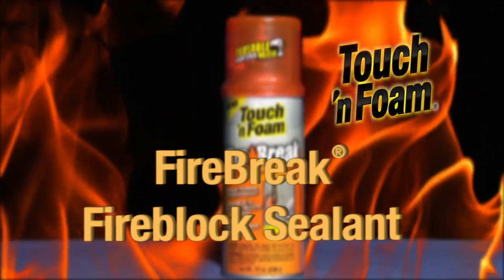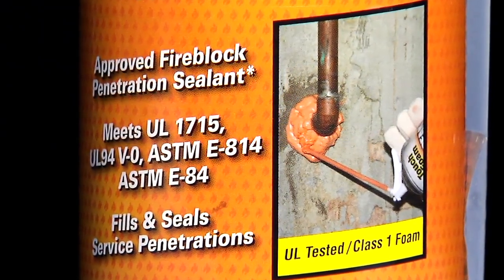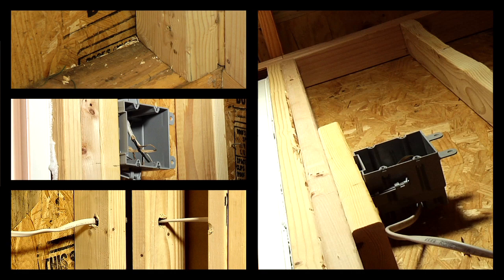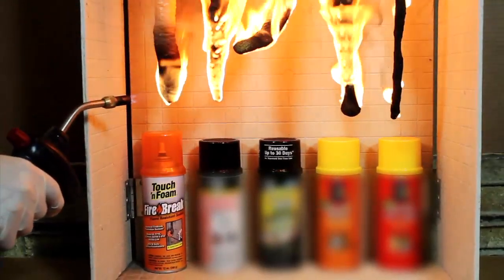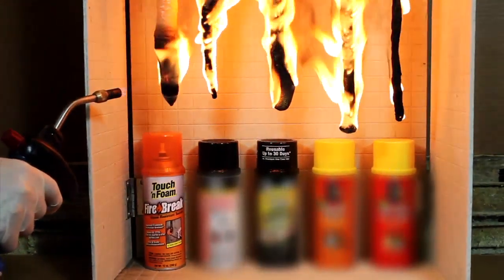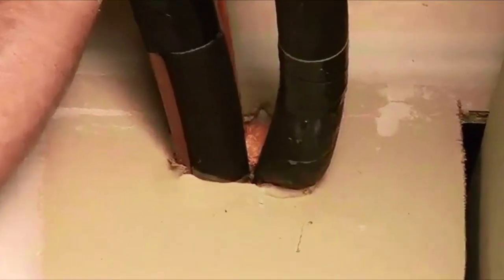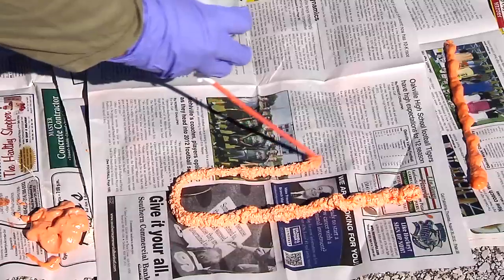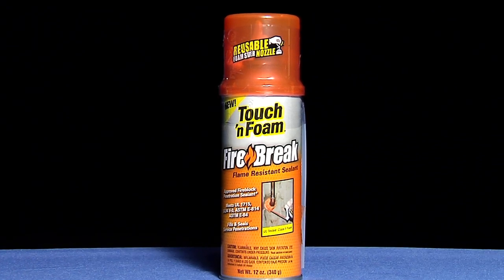Touch 'n Foam FireBreak Flame Resistant Sealant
The only self-extinguishing fireblocking foam sealant. Meets and exceeds all testing standards for fireblock systems.  ASTM E84. Modified ASTM E814. UL 94. UL 1715. Fills and seals service penetrations to effectively stop transfer of oxygen throughout a structure in the event of a fire.